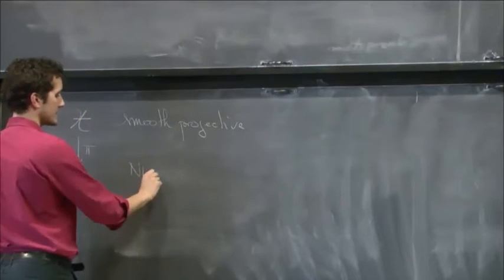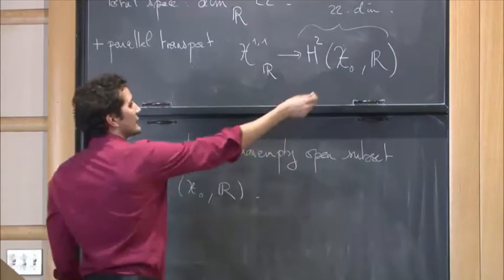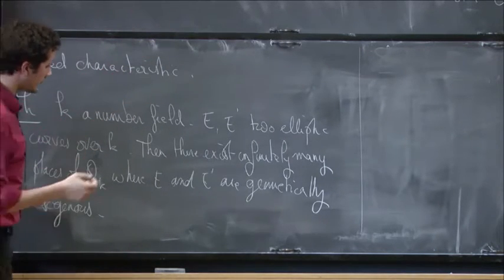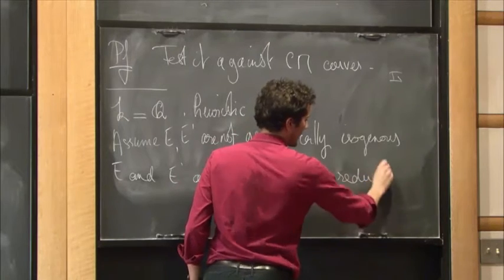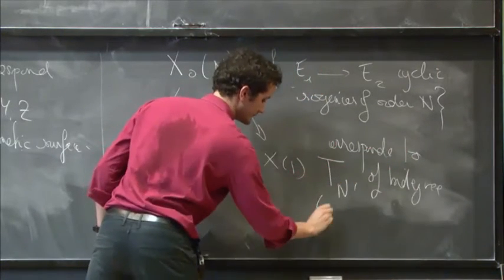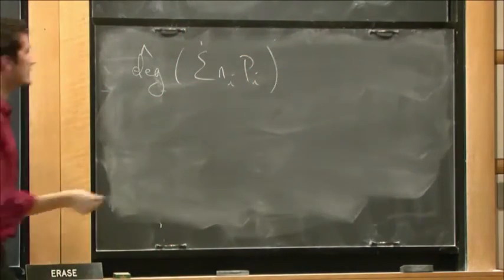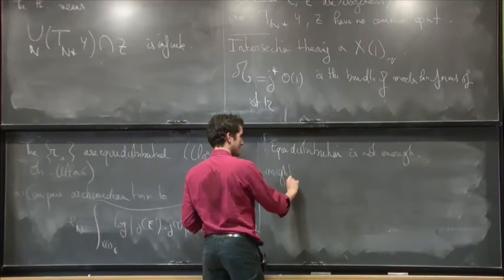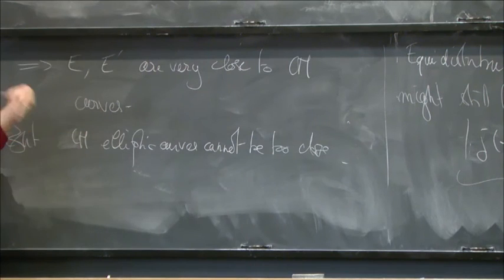Frobenius distribution for pairs of elliptic curves and exceptional isogenies - Francois Charles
Francois Charles

Workshop on Chow groups, motives and derived categories